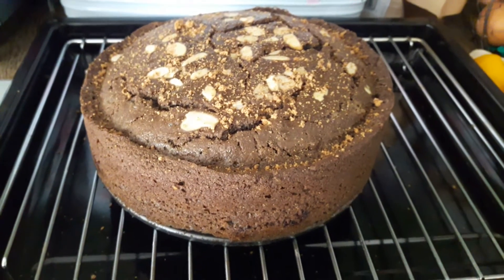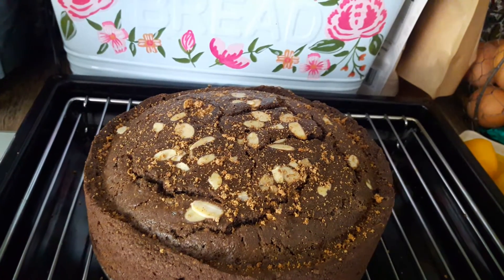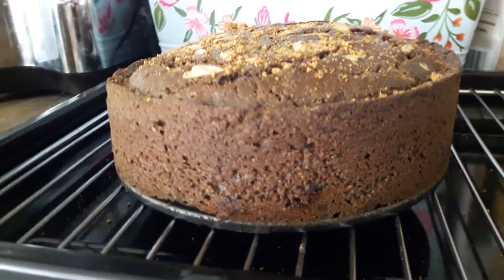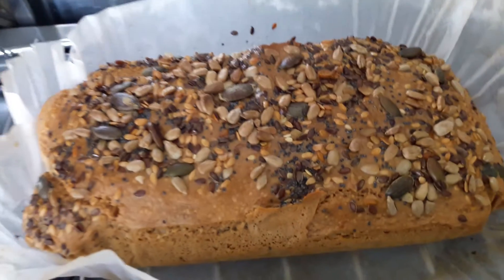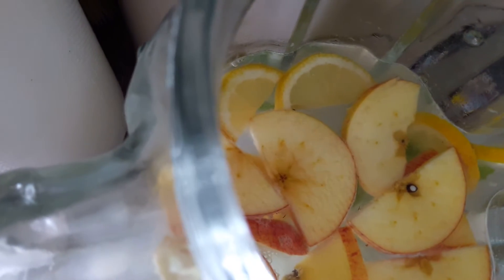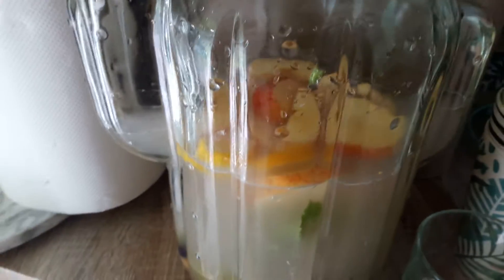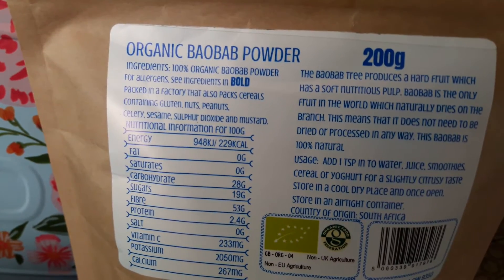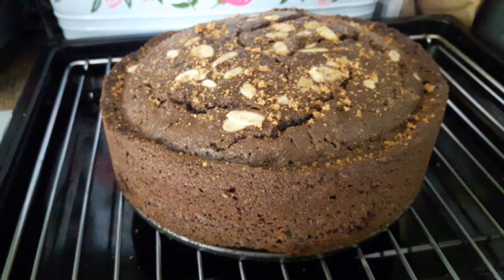30 July 2022